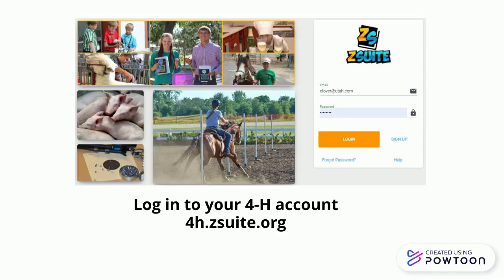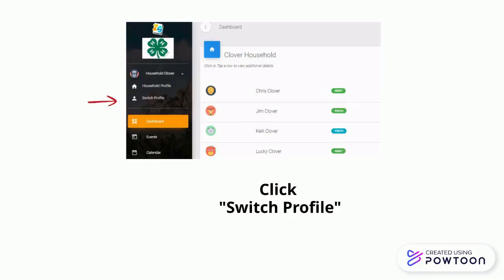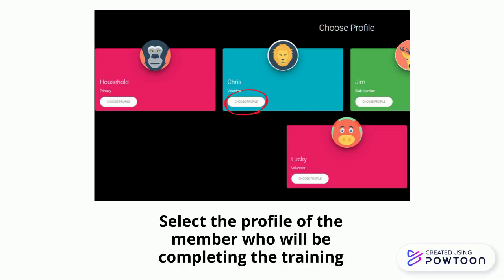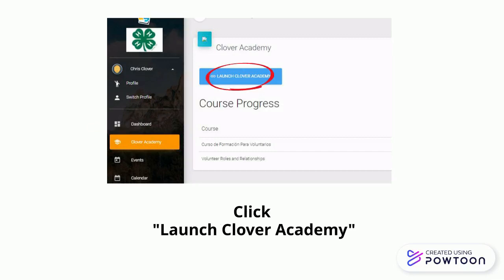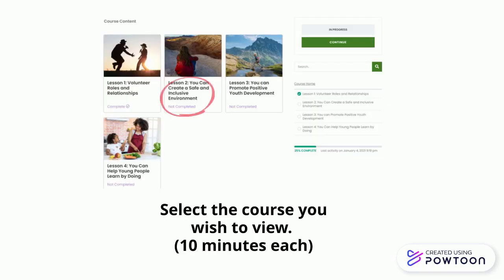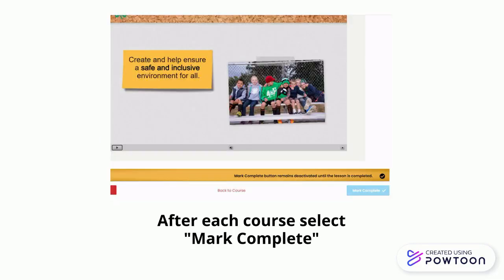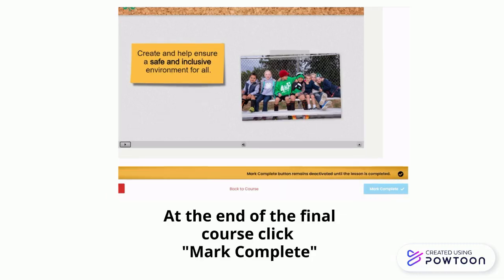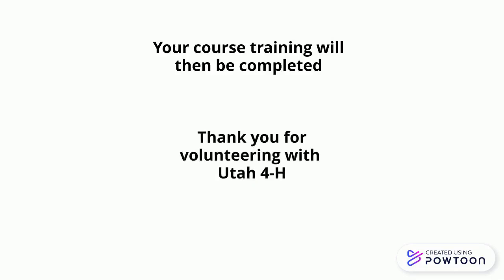Utah 4-H Volunteer Training Tutorial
How to complete Utah 4-H Volunteer Training Course